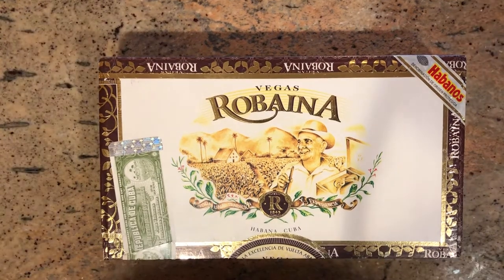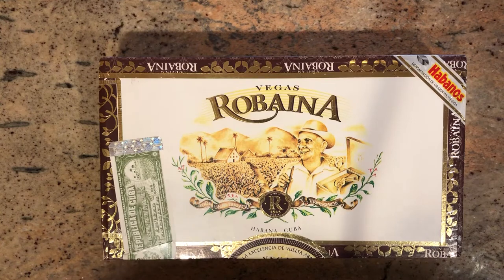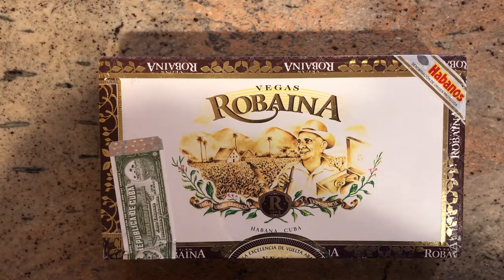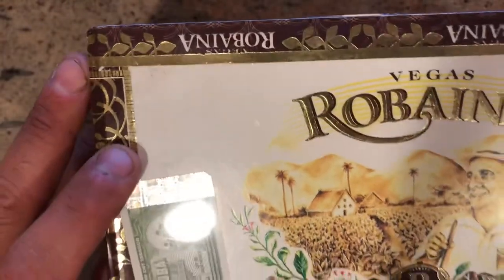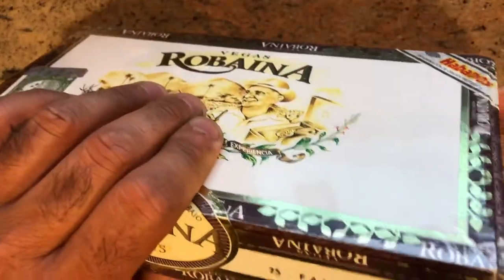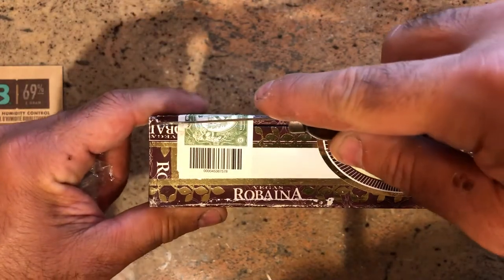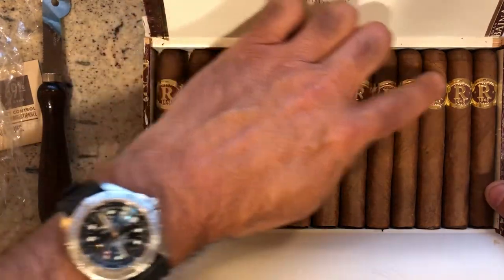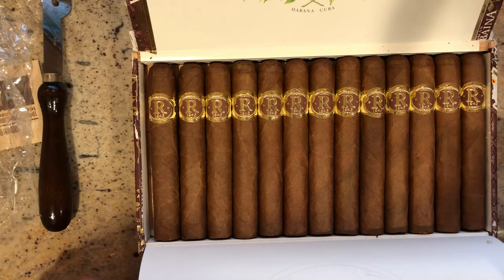Cuban Cigar Box Opening - Vegas Robaina Famosos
5 x 48 Medium to Full Bodied that compares equally to the Cohiba Robusto. Vegas Robaina is the plantation that provides the most impressive and highly sought after wrapper tobacco to more than 30% of all Cuban cigars today. It was the property of legendary farmer Alejandro Robaina and is now capably managed by his grandson, Hirochi Robaina.